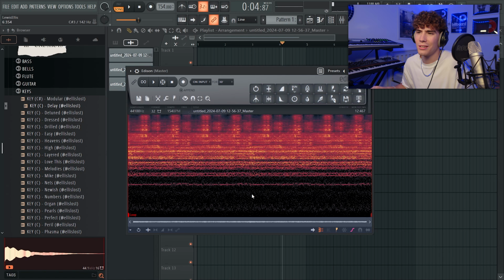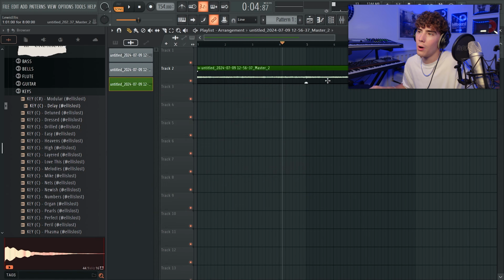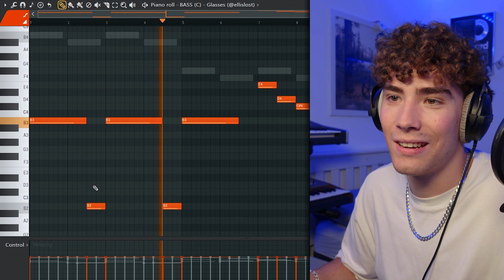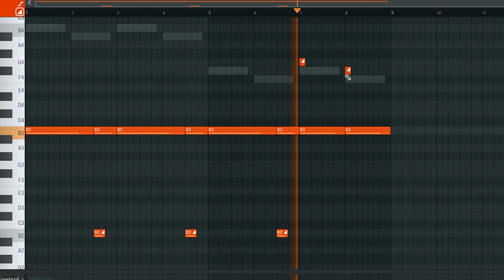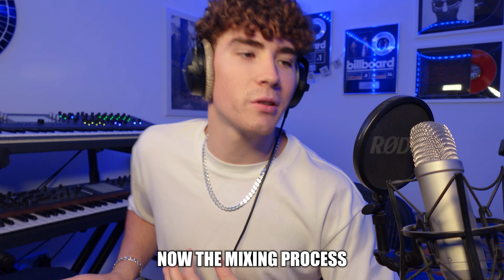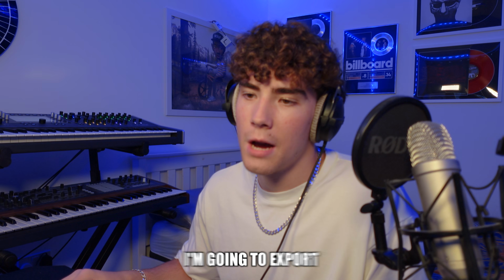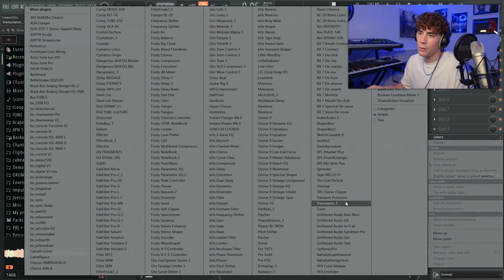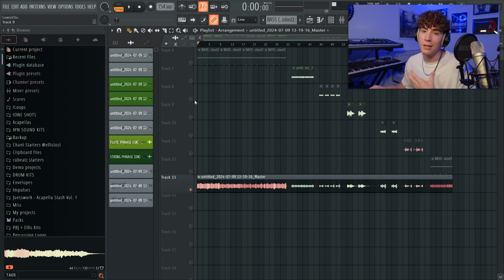How To Make Your Dark Beats STAND OUT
With lot's of people making the same dark beats nowadays, here's some techniques I found to stand out while doing it.

🔥 Sign up to the mailing list for early access, freebies and more